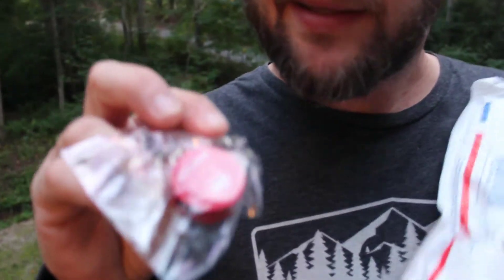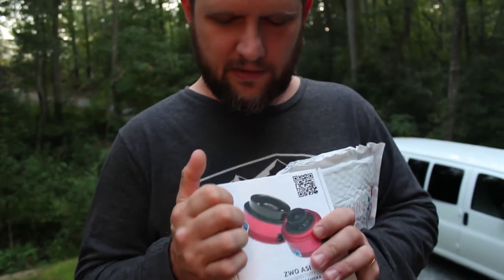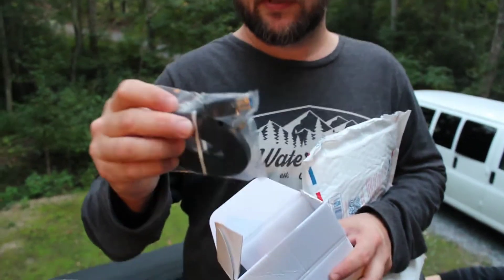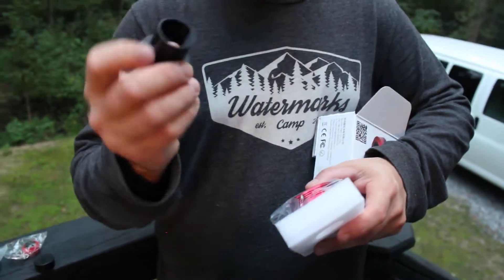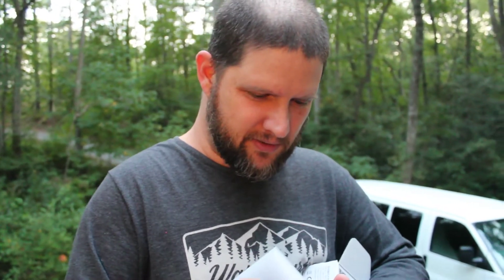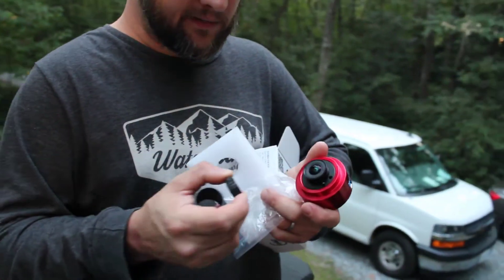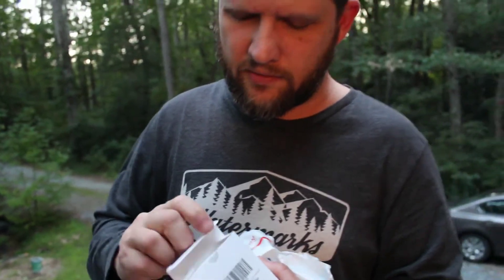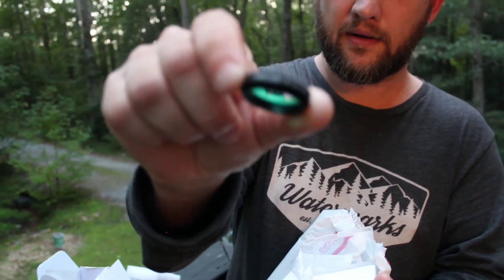Unboxing ZWO ASI 224 | My astrophotography journey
I am usually a visual observer, but I got the itch! Here is my first camera. A quick informal video.